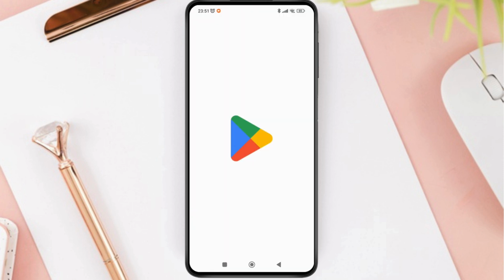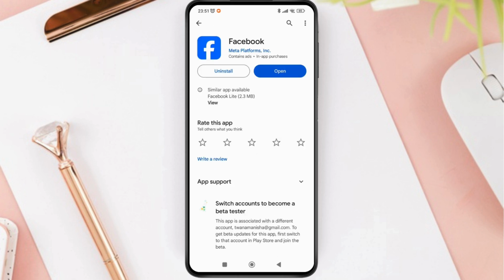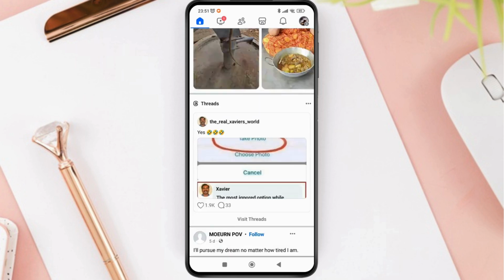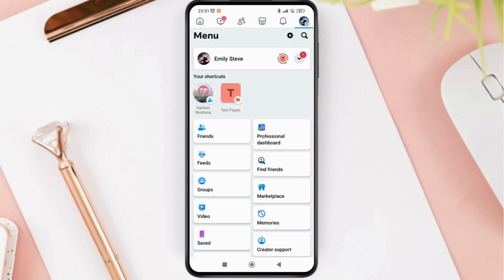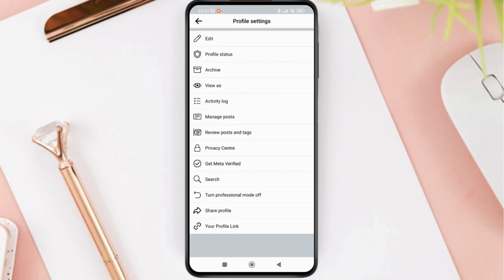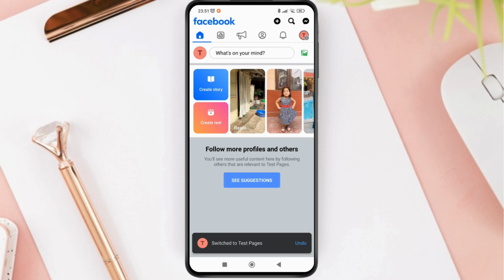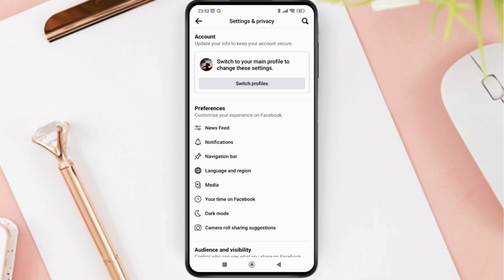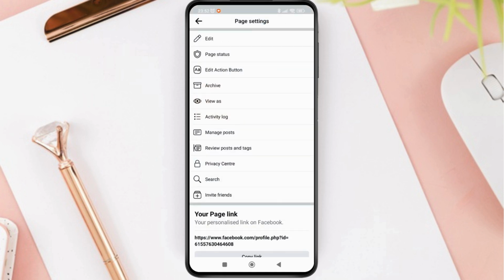Fixing Facebook Edit Action Button Not Showing Issue: Step-by-Step Guide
Is the “Edit Action Button” option not showing on your Facebook profile? In this video, we’ll guide you step by step to fix this issue. We’ll show you how to ensure your app is updated, the difference between personal and business profiles, and how to access the edit button correctly by switching to a professional page view.

0:00 - Introduction
0:12 - Checking and Updating Facebook via Play Store
0:24 - Opening Facebook and Logging Into Your Account
0:36 - Navigating to Personal Profile and Noticing Missing Option
0:48 - Switching to Business or Page Profile
1:00 - Accessing the Profile in Page View
1:12 - Finding the “Edit Action Button” Option
1:28 - Final Tips and Wrap Up